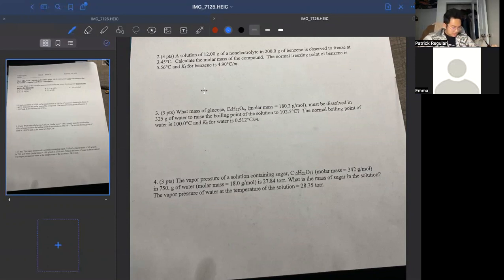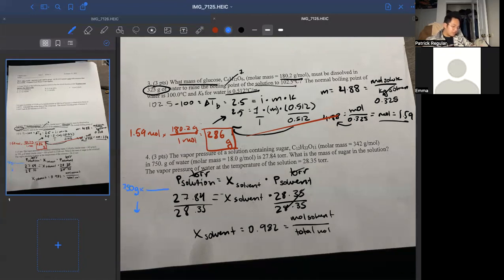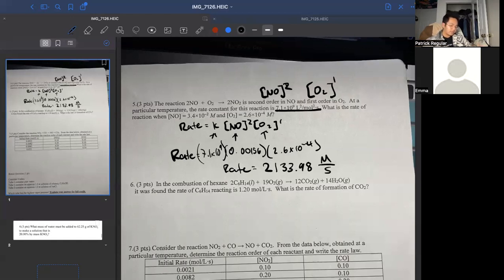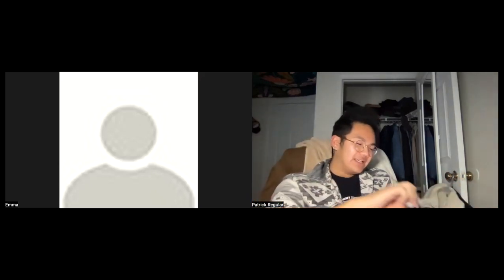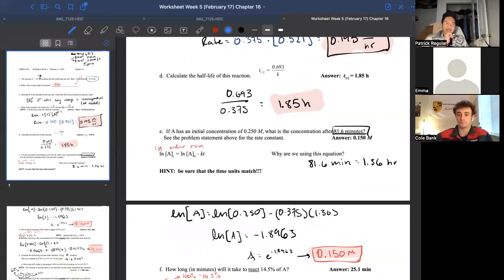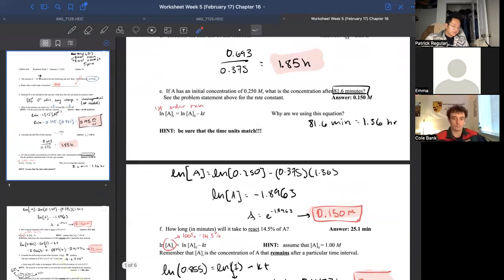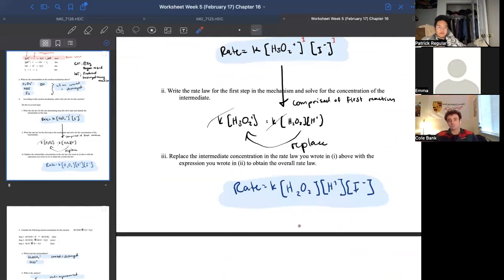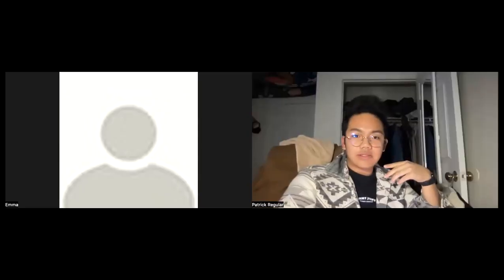Test 1 Review Session Gen Chem SPR2022